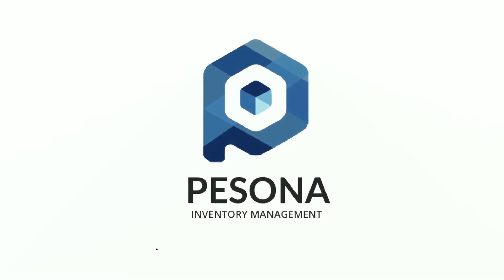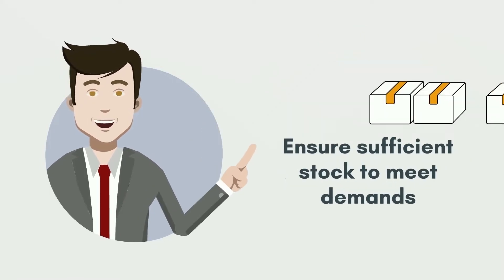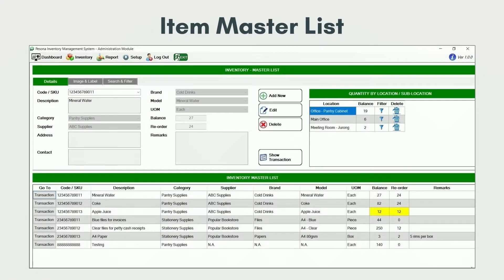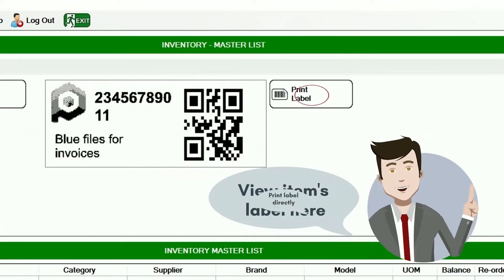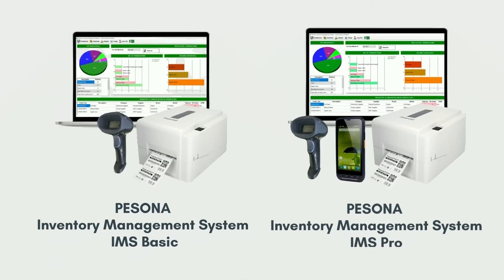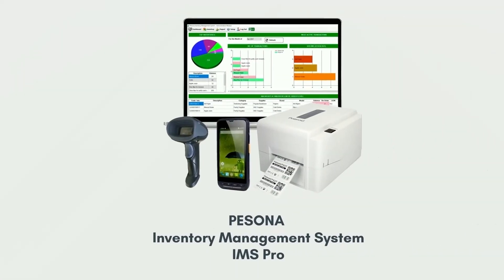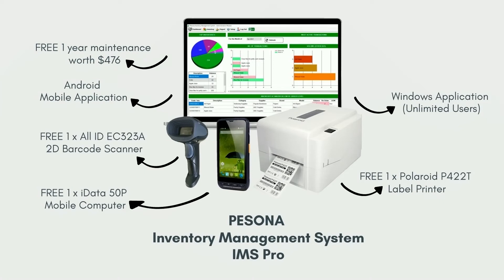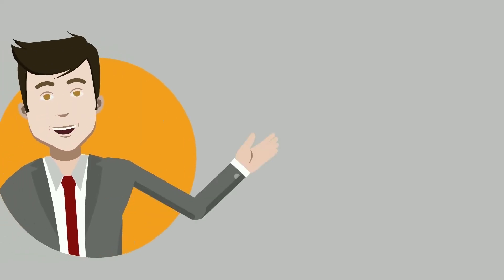PIMS – Inventory Management System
Get in control of your inventory with PESONA IMS – the complete inventory tracking system. This low cost, ready-to-install system allows you to accurately track inventory efficiently, without the complexity or expense of an enterprise solution.